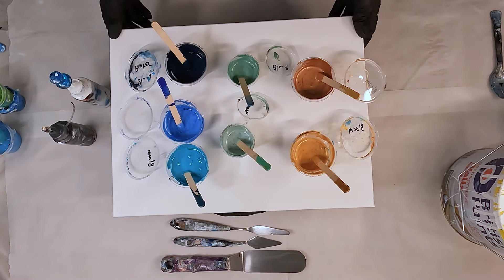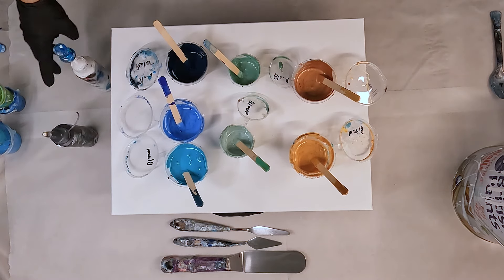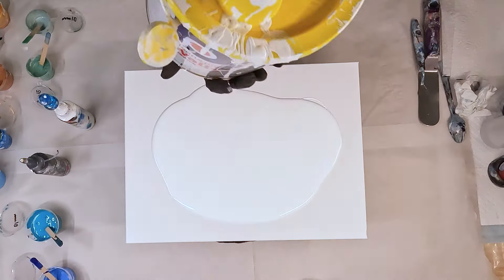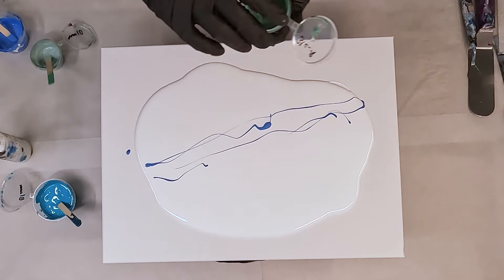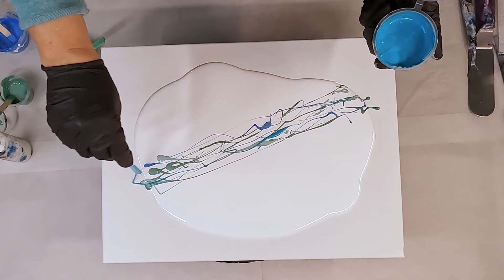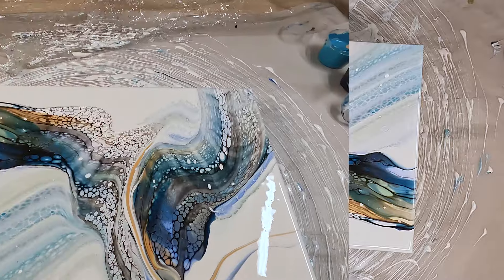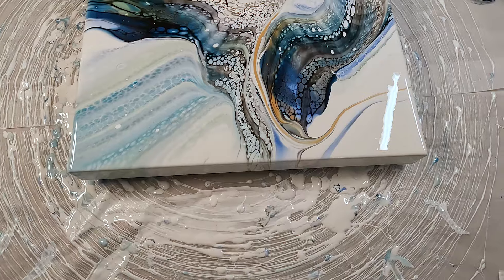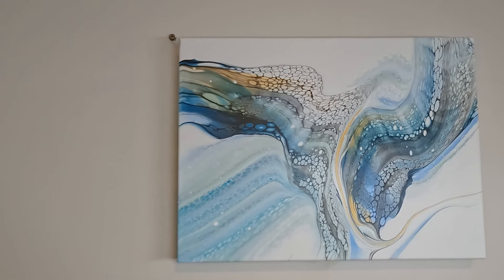Under Water Sun Rays - Swipes Using House Paint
Using My Bloom Paints today to do some swipes. So mixes are different but my swipe mis is the same. I tried a few different things with this one. Just paying around. The background swipe in gorgeous. The black lacing has some light areas in it and I looks like light rays shing down.

Most of the colours are from the Mont Marte Metallic set. The Turquoise is Amsterdam.

Swipe mix is Amsterdam Titanium white mixed with 3 parts Australian Floetrol.

Paints I use:
Mont Marte Metallic Set
ARTEZA Metallic Acrylic Paint, 8 Metallic Colors